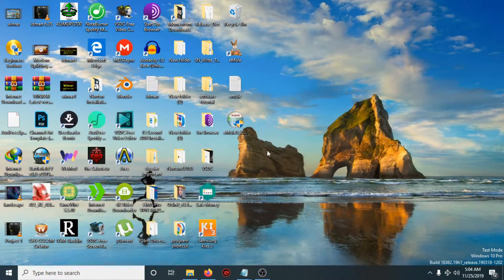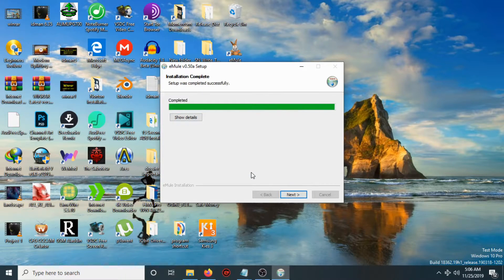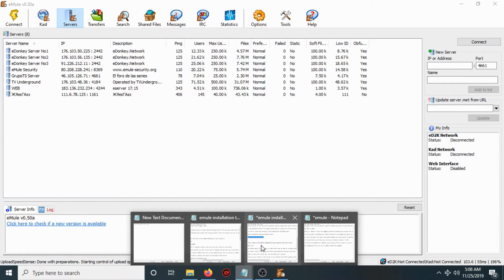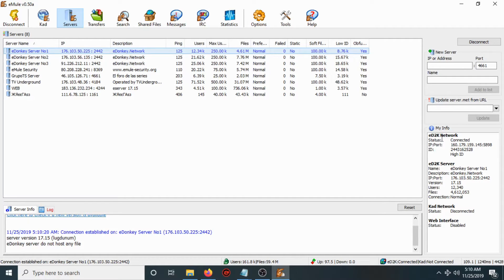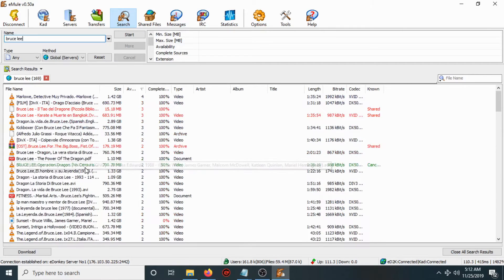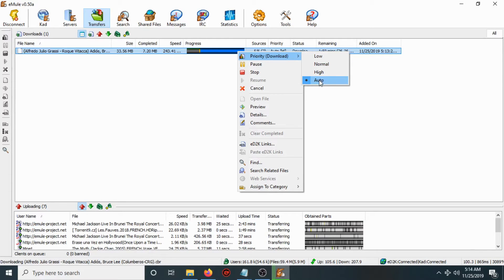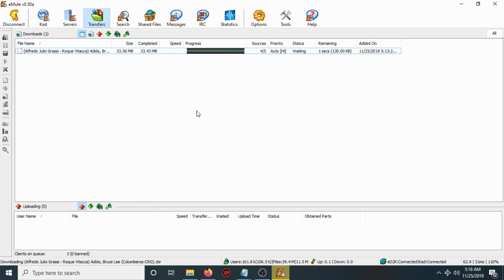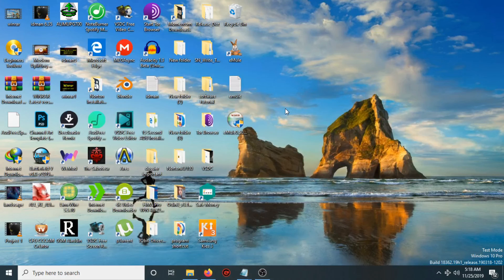how to install and use emule v 0.50a the latest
emule v 0.50a
emule v 0.50a
emule v 0.50a
emule v 0.50a
emule v 0.50a
emule v 0.50a

eMule is one of the biggest and most reliable peer-to-peer file sharing clients around the world. Thanks to its open-source policy many developers are able to contribute to the project, making the network more efficient with each release.

encryption key: lgqBjlBf3mVr042qUfsCgVpomLsWXlJcUJkzdTuutS8